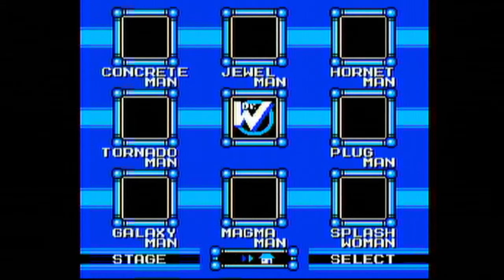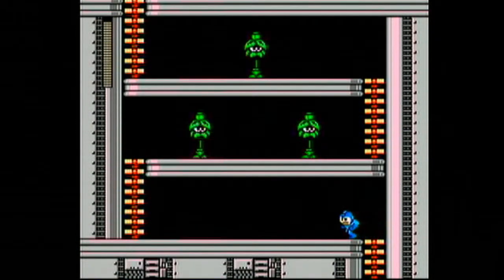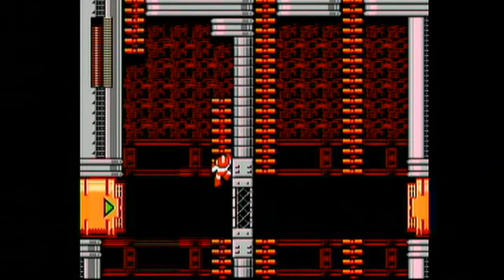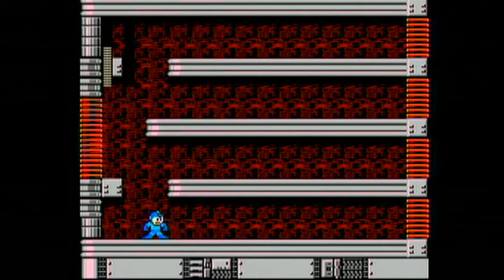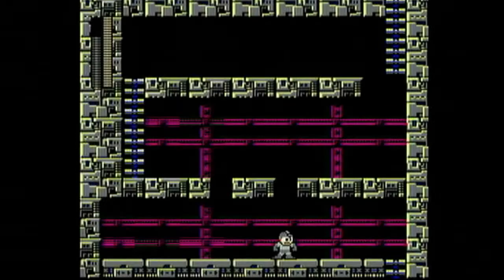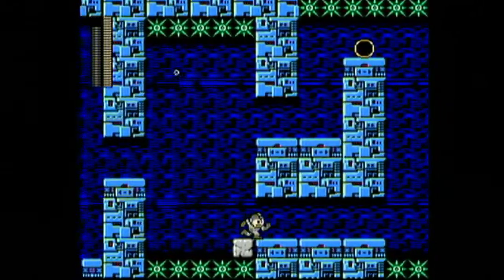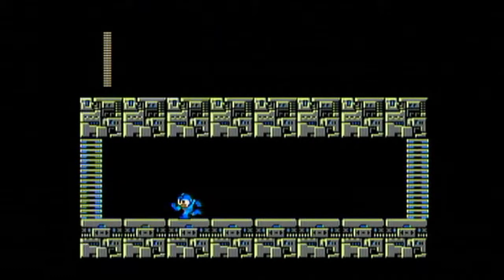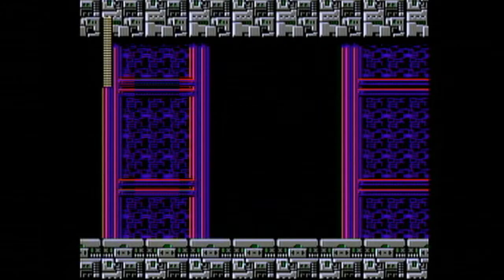Let's Play Mega Man 9 - Part 5 - Storming Wily's Fortress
In today's episode, now that all the Robot Masters have been neutralized, we take the fight to the mastermind behind all these schemes- Dr. Wily!? What!?